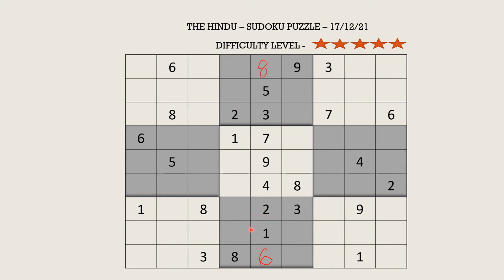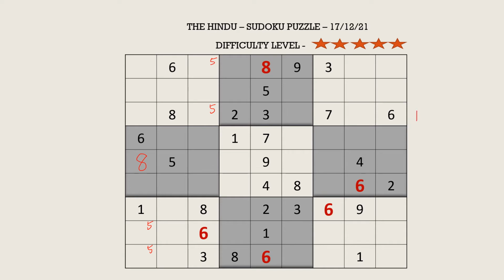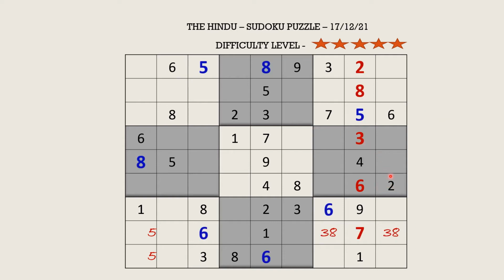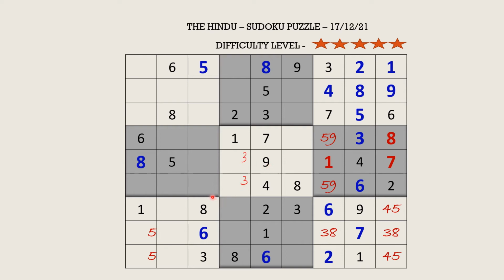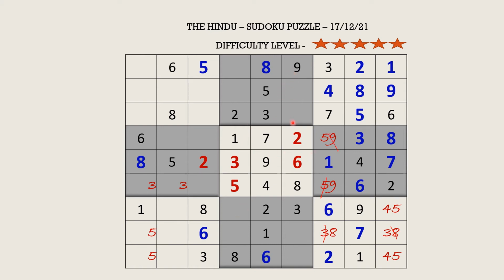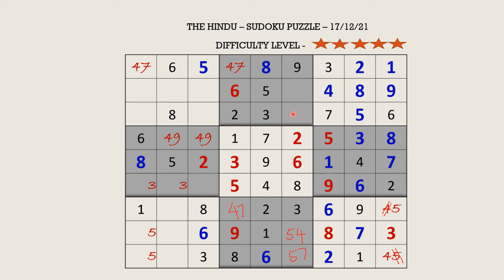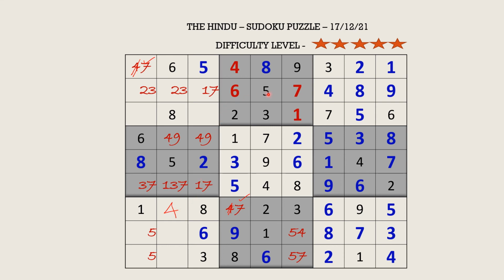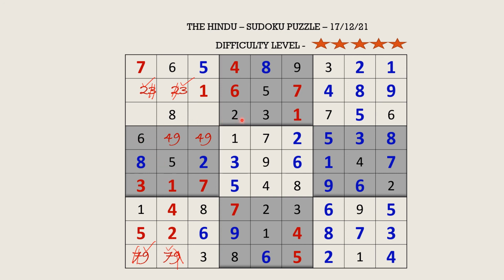The Hindu Dec 17, 2021 5 Star - Step by Step Solution Clearly Explained